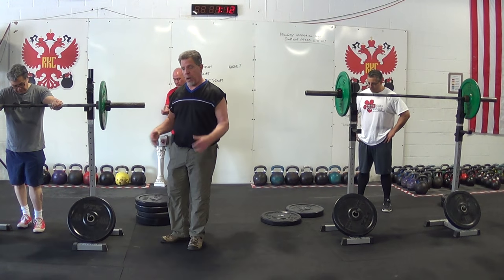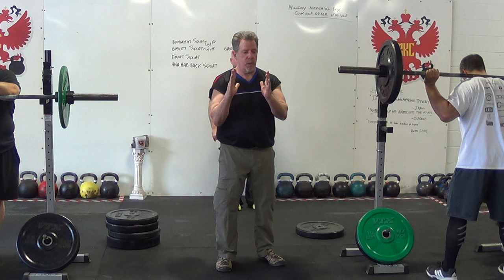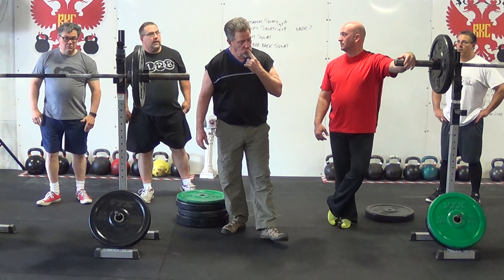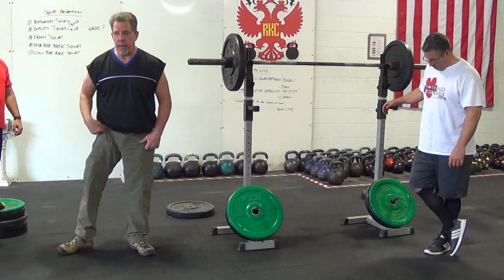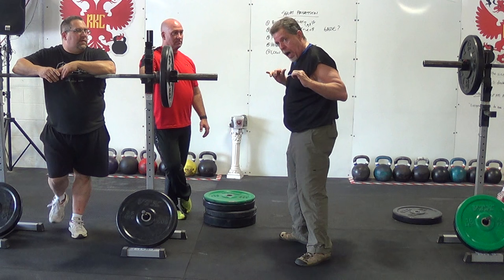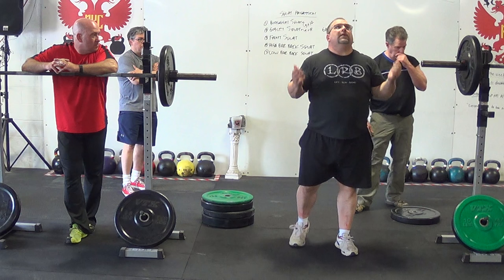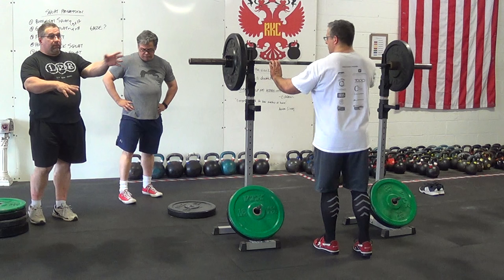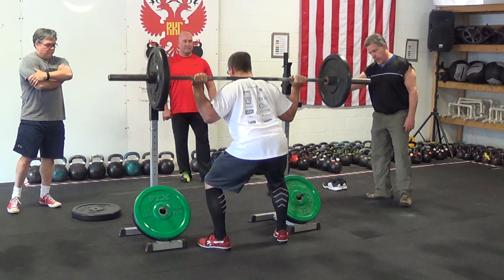High Bar Back Squat Training – Gallagher and Karwoski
The high bar back squat as taught by Marty Gallagher and “Captain” Kirk Karwoski. The high bar back squat is performed with the Olympic bar sitting on top of the traps. The high bar will create more instability as opposed to the low bar squat but it is this instability that help maintain the upright torso. Depth is critical. The hip joint must go below the knee joint. Bone on bone (hips and knees) must lockout to prevent energy leakage between each rep. Keep the head up and elbows down.

Special Thanks to: Marty Gallagher, "Captain" Kirk Karwoski, Chuck Miller, Mike Krivka and CrossFit Concepts.

Filmed at CrossFit Concepts In Gaithersburg, MD CrossFit Koncepts provides a unique training environment for its clients to learn and grow in.  We use a variety of tools to develop strength, mobility, agility and endurance but rely strongly on the kettlebell as our primary tool. CrossFit Koncepts is a training facility that focuses on mobility, strength and technique. We are not a gym that emphasizes speed, score and time. Longevity is the ultimate goal and is measured in years not workouts.

For more great techniques and tactics as taught by Marty Gallagher – World Champion Team Coach and IPF World Masters Champion go